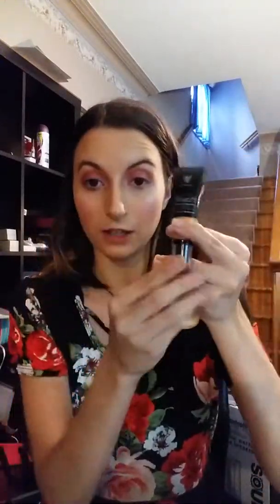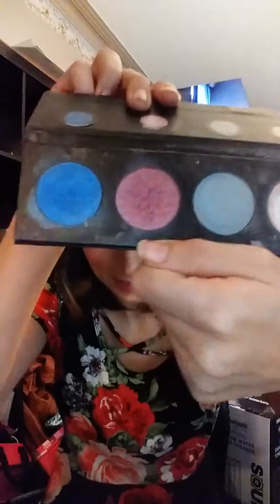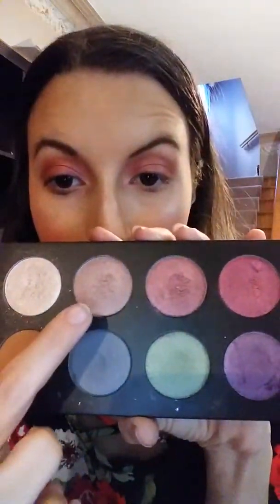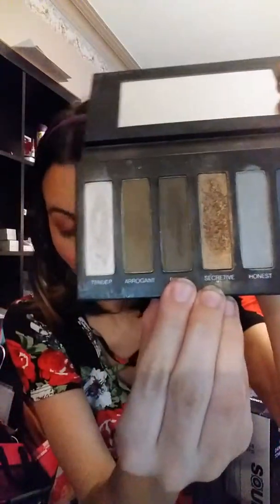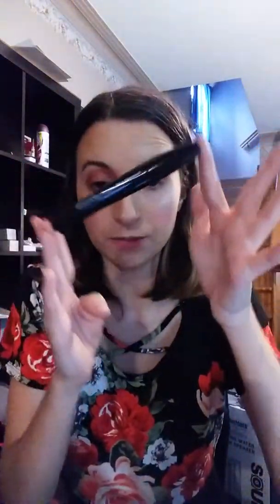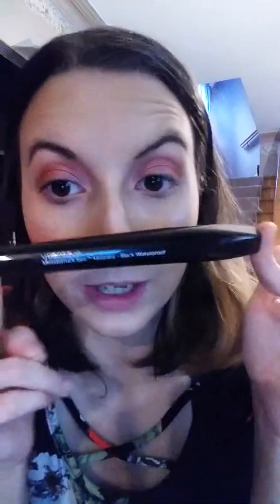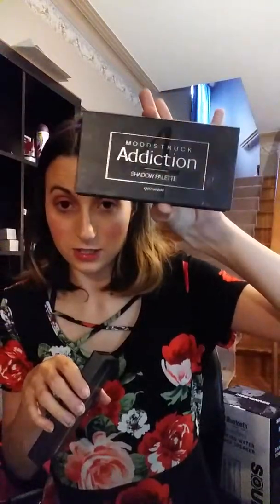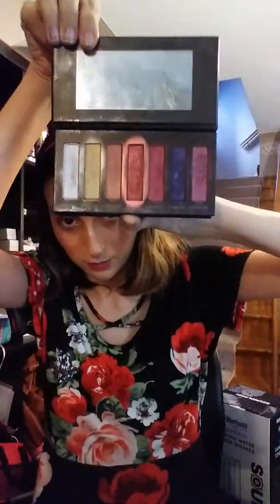Younique makeup . What I have on for Makeup.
If you are interested in any of the products you see here. Check out the Website I have down below.